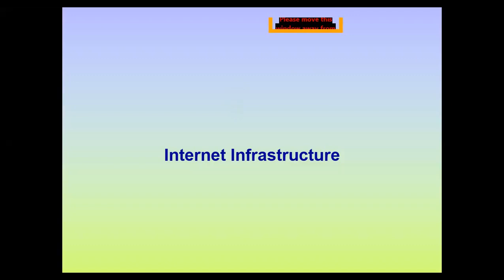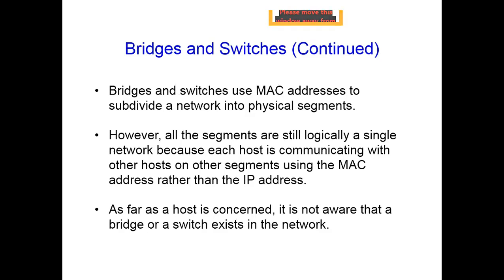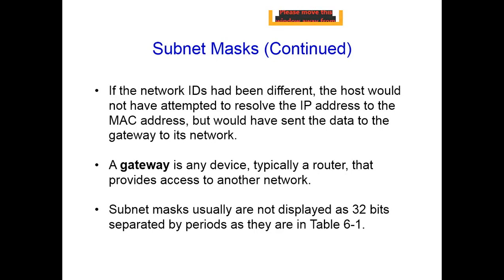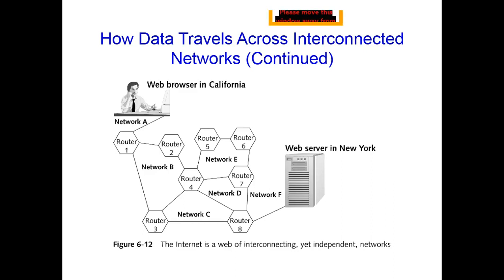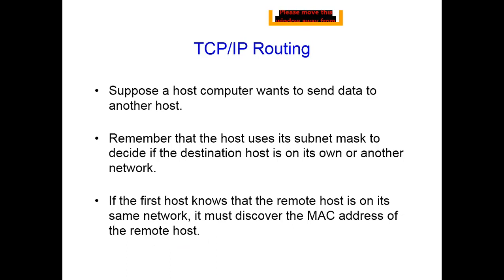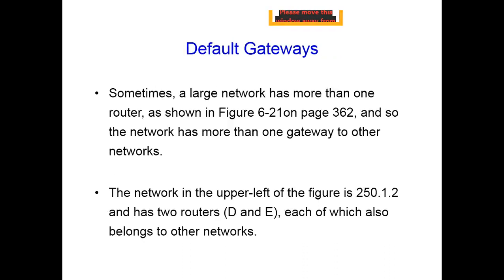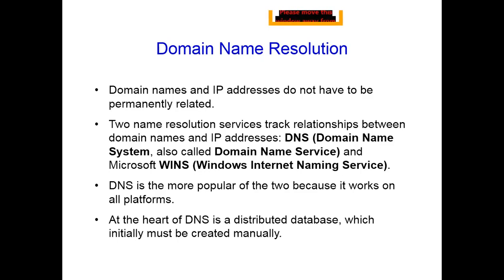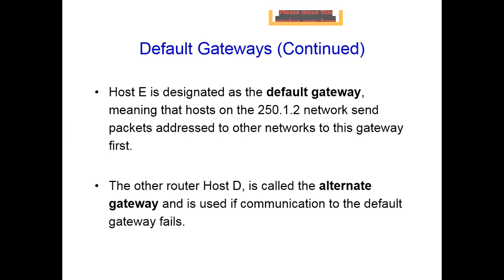WEEK 11 COMPUTER OPERATING SYSTEM WITH NETWORKING